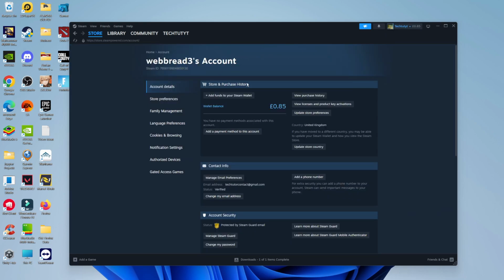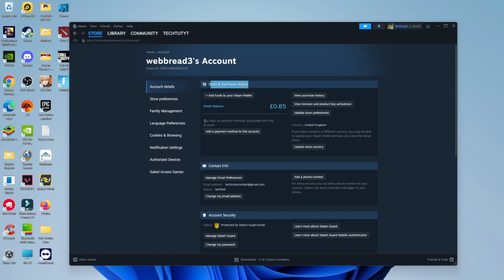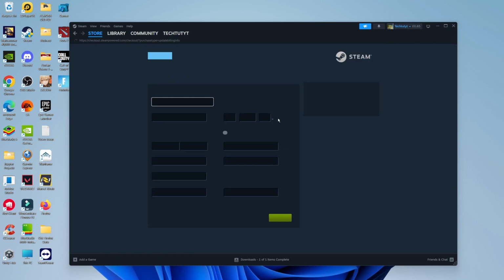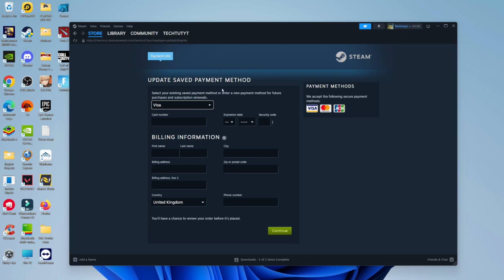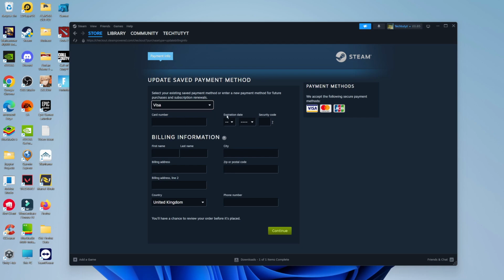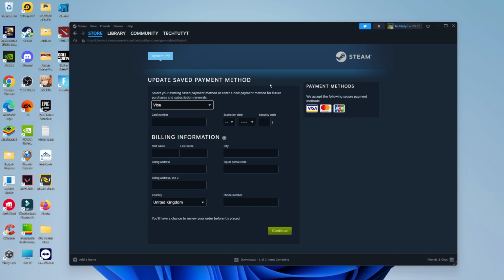How To Add Payment Method On Steam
In this video, we’ll show you how to add a payment method on Steam quickly and easily, ensuring you’re ready to purchase your favorite games and in-game content without any hassle. Learn the step-by-step process to access your account settings, link credit/debit cards, and set up PayPal for seamless transactions. Whether you’re a seasoned gamer or new to Steam, this comprehensive tutorial will help you navigate the payment setup with ease.

 ✨Recommended VPN: ✨

Thanks!